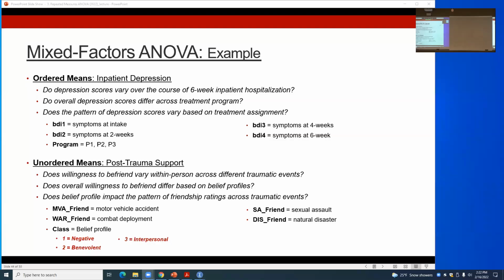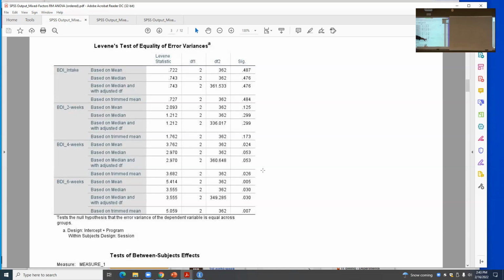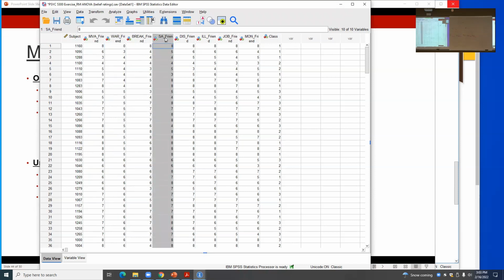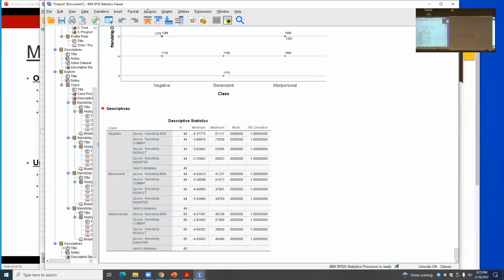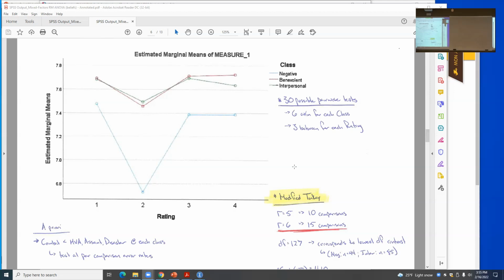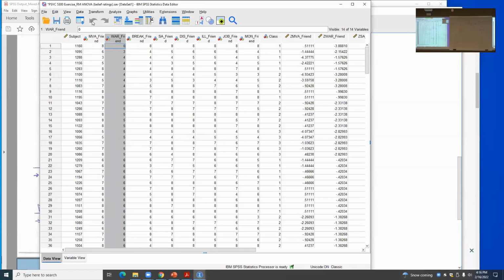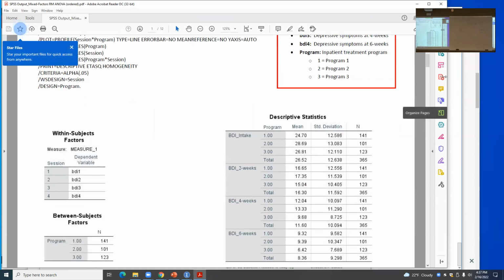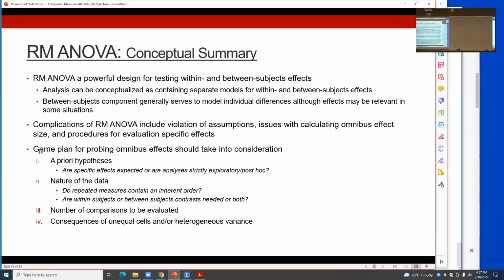PSYC 5300: Lecture 5 (02.16.2022)